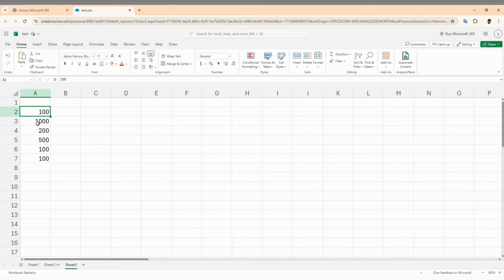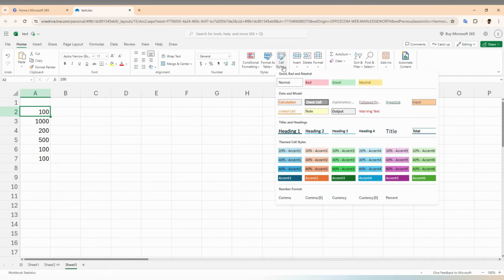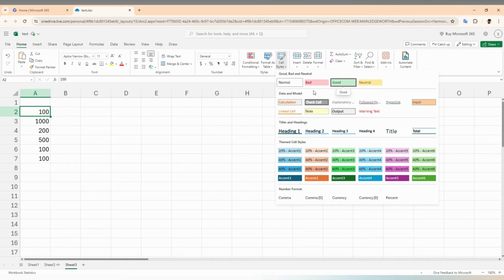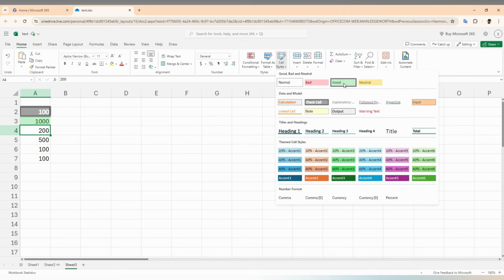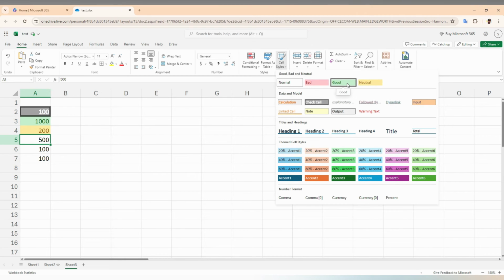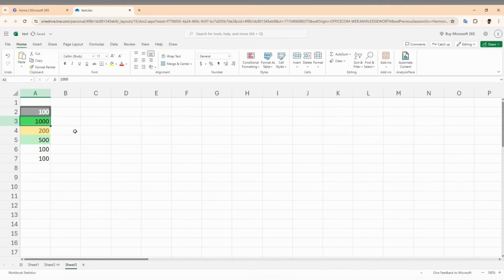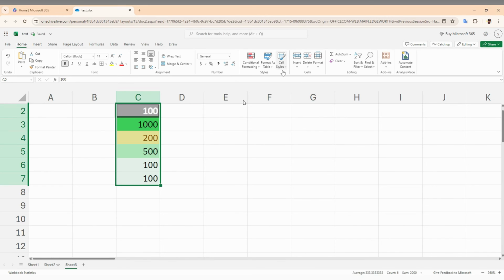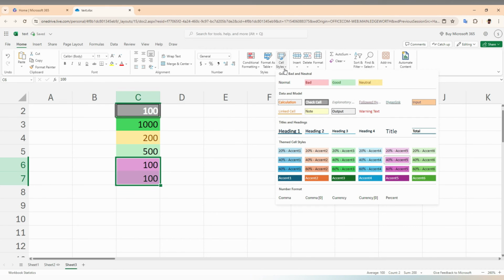How to change cell style color in Microsoft excel web | change cell style color in excel pc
How to change cell style color in Microsoft excel web | change cell style color in Microsoft excel pc